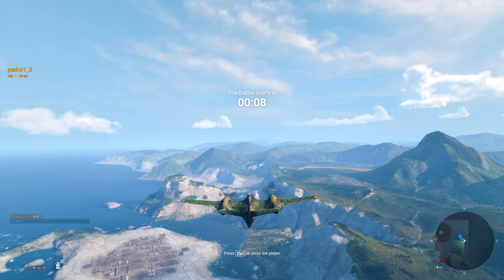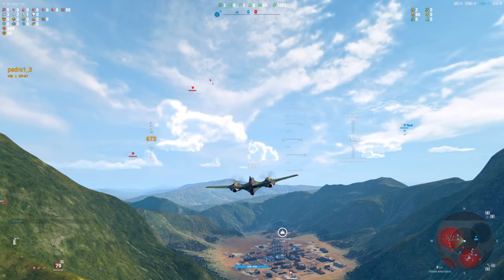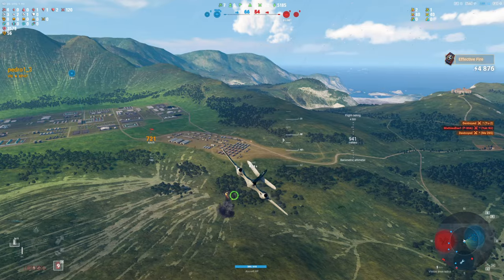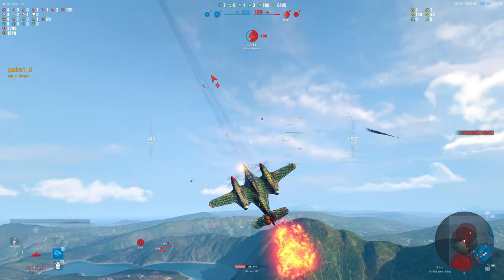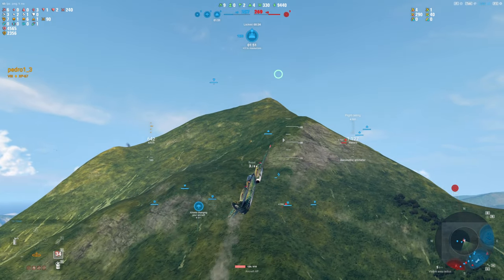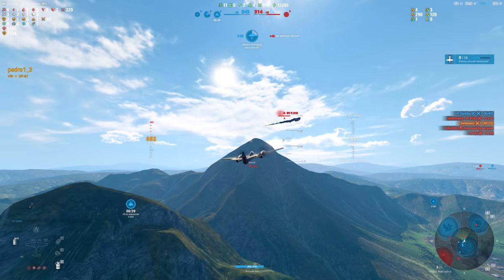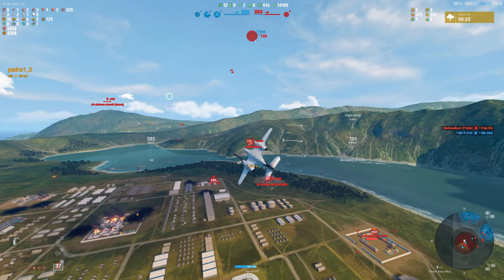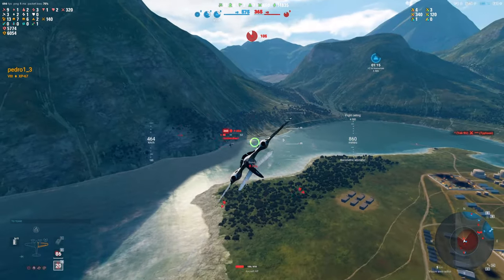Sometimes You Gotta Break The Rules: XP-67 Gabreski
Pedro1_3 did a bang up job in this game taking control of the match in an unusual manner.  Enjoy!